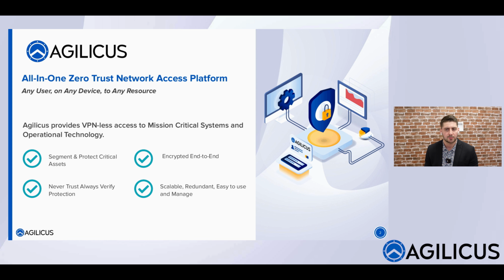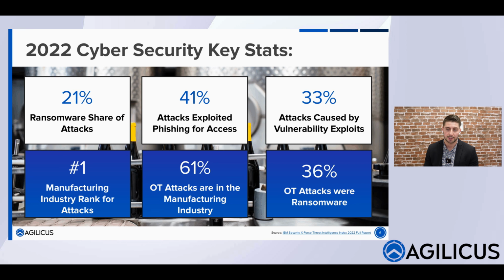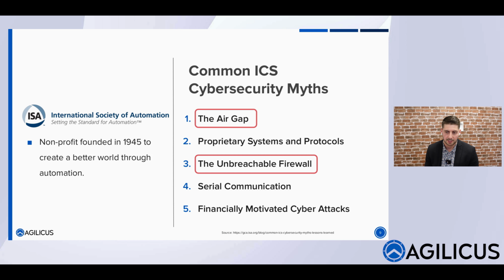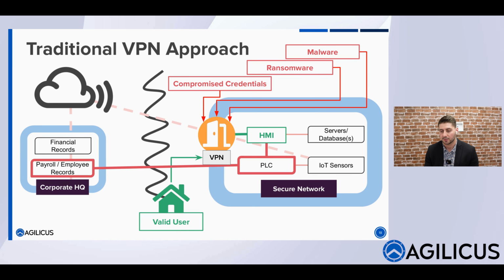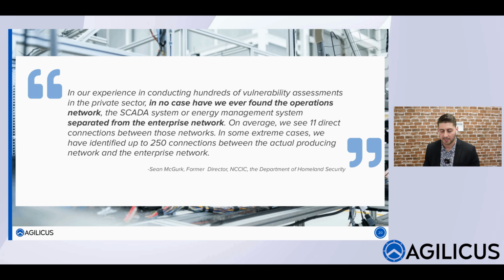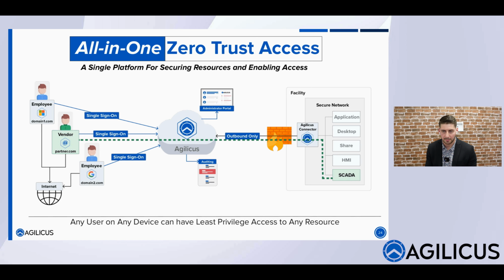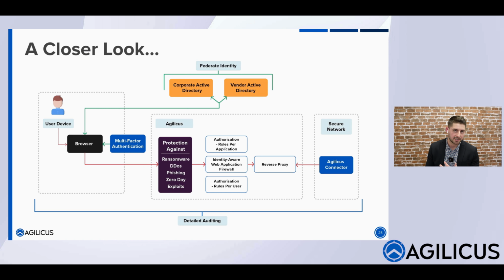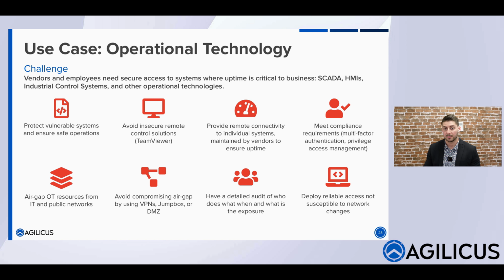A Modern Air Gap for Operational Technology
As cyber risks grow, the threat of a breach has become top of mind for many organizations, especially when controlling and monitoring access to their operational technology resources.

After attending this webinar, you’ll understand:

Create or Maintain an Air Gap
The need for a modern approach to the air gap has grown alongside the requirements for remote access by internal teams and vendors alike. Learn how Zero Trust can help you maintain an air gap while still allowing for seamless, secure remote access.

Rapidly Adopt Security Features
Quickly and simply strengthen the security of your operational technology by eliminating shared credentials, implementing multi-factor authentication, enacting least privilege access.

Leverage Zero Trust
Reliable access and constant uptime are crucial to your organization’s success.  Agilicus’ zero trust solution allows you to segment access down to the device level and keep systems hidden from the public internet with our All-in-One cybersecurity platform.